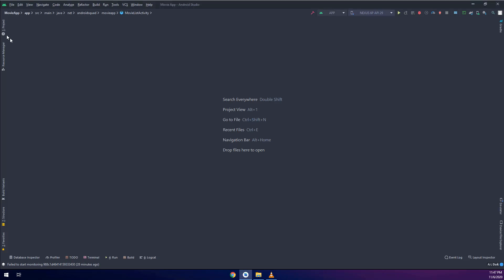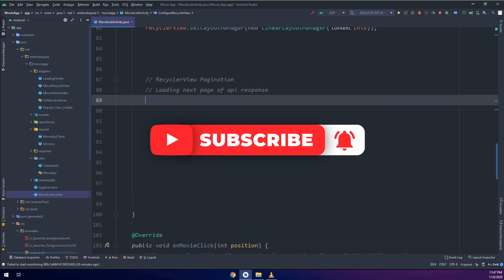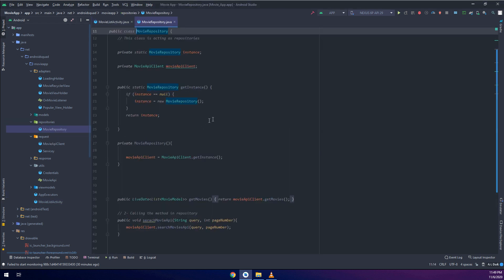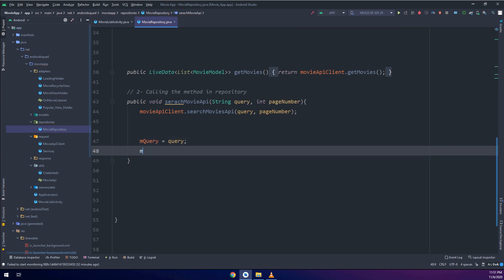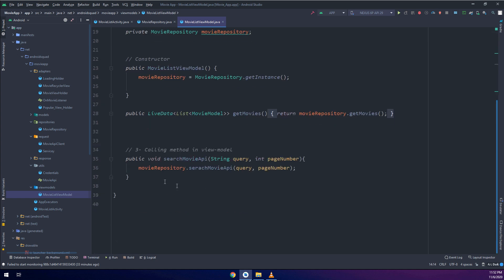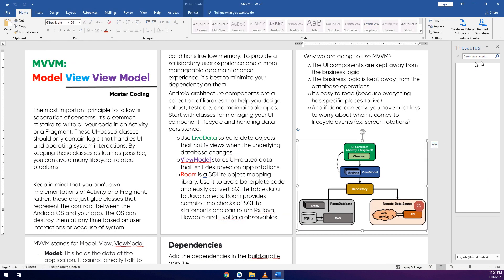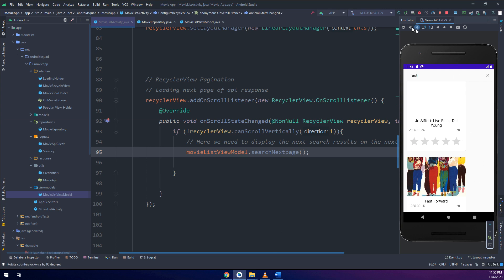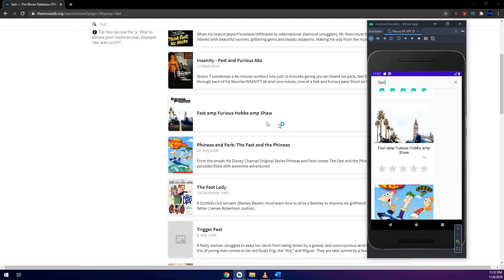REST API with MVVM and Retrofit2 #23 - Loading Next Results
💥 In this video, we will learn how to get the results of  the next page of movies and load them into recyclerView (Swipe to load)

Here's the specifics of what you will see in the course:
✔ Singletons
✔ RecyclerView Pagination
✔ CardViews
✔ SearchViews
✔ Menus

continue making!

⭐️ TAGS ⭐️
android programming,
android development,
android studio tutorial for beginners,
android course,
android training,
android
android studio
android development
android tutorial
android (operating system)
product: android
android course
android apps
android course trailer
kotlin course
kotlin android
android studio
android tutorial
android
android studio tutorial
tutorial
tutorials
studio
android
android studio
android development
learn android
learn android studio
android tutorial